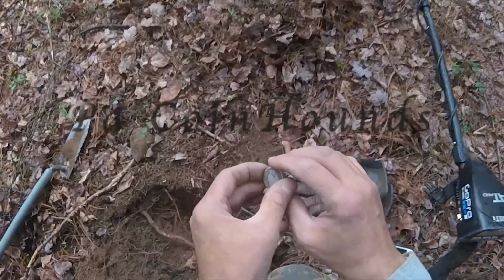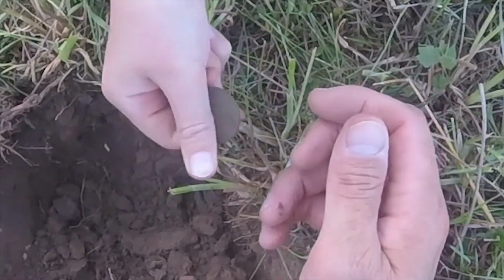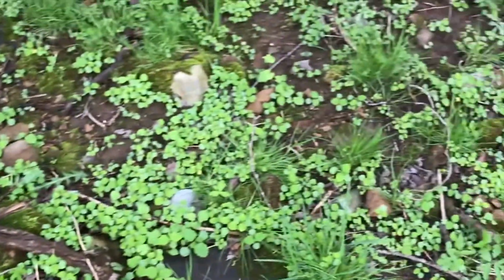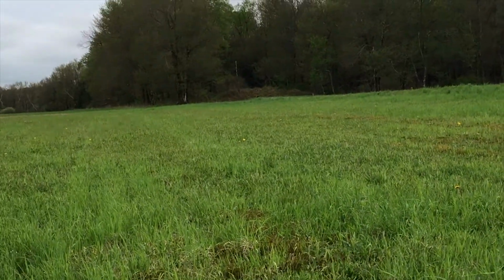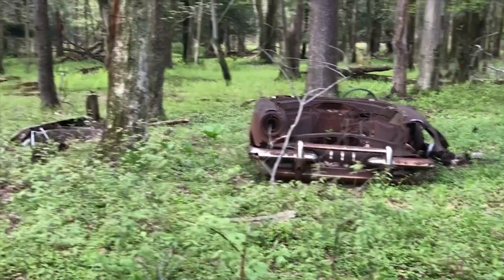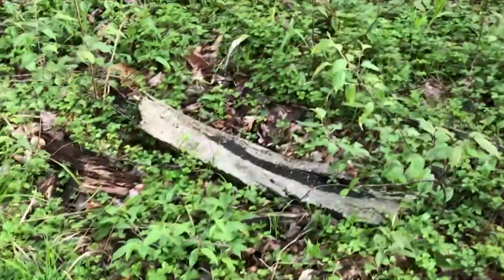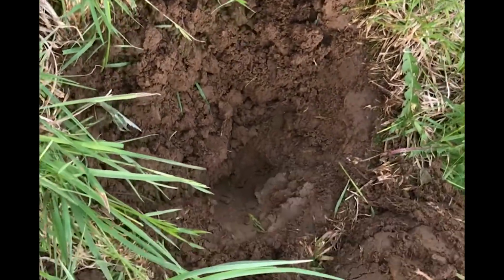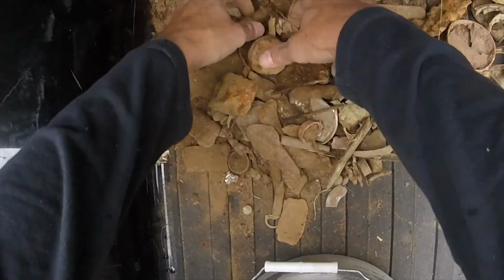Pennsylvania Metal Detecting 1800’s Farmstead Relics and more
Went back after a good few days of rain to the old farmstead.  Found some relics metal detecting with the Garrett AT Pro and Big NeL.